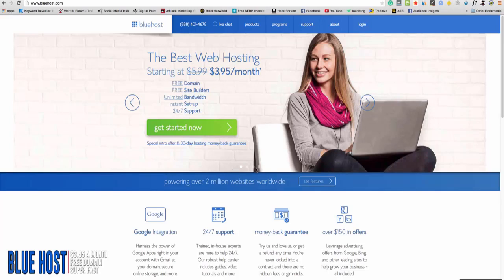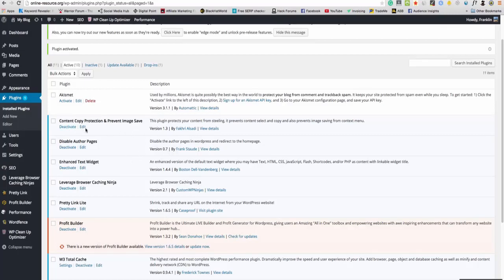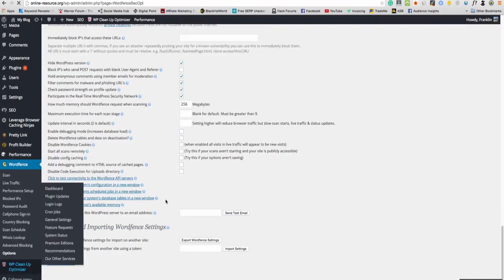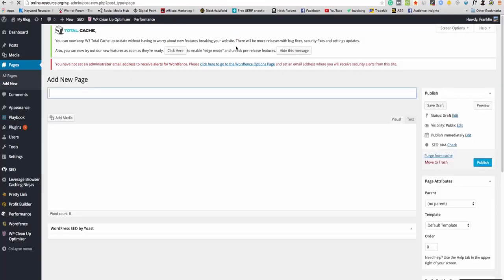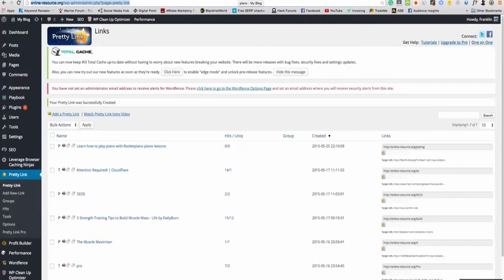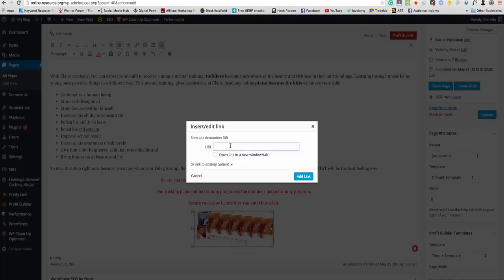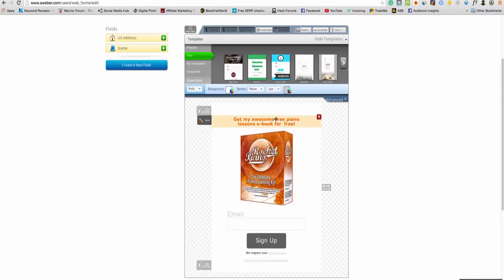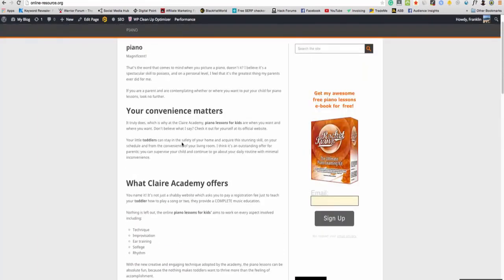How To Make an Affiliate Website Using WordPress for Clickbank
In this video tutorial, I'm talking that how to create make a wordpress website. Properly watch the video tutorial and make a wordpress website.